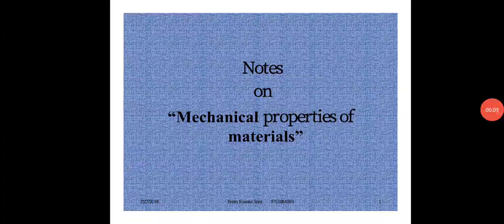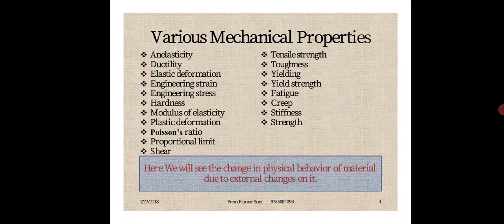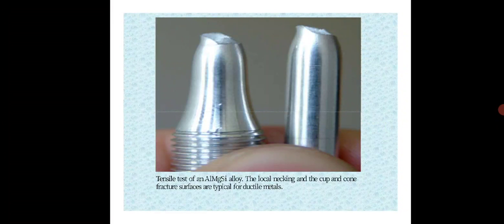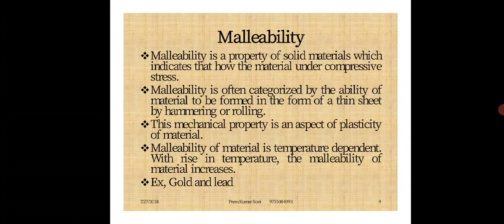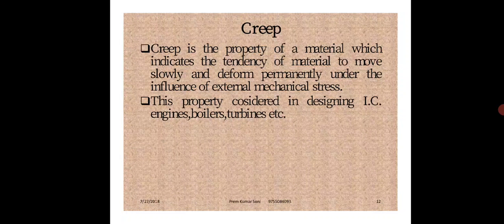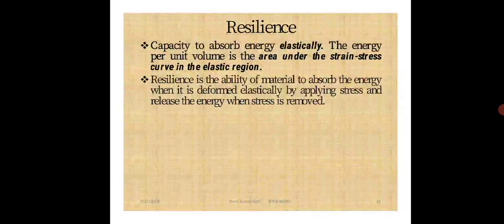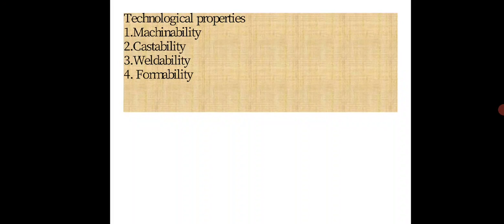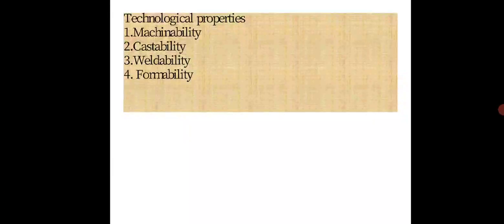Testing of materials